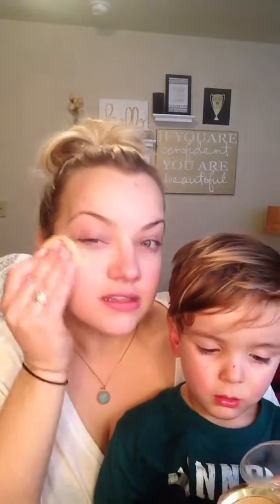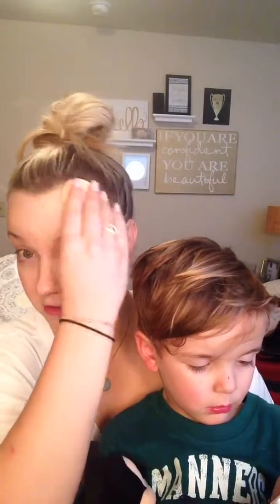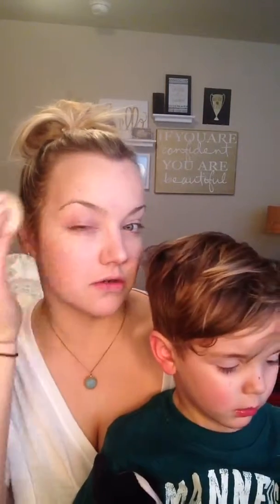Flawless Face in Minutes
Two must have products that give you a flawless starting point for the rest of
Your makeup!!